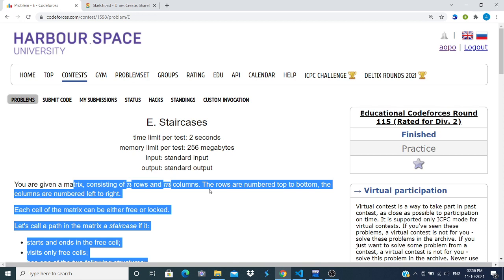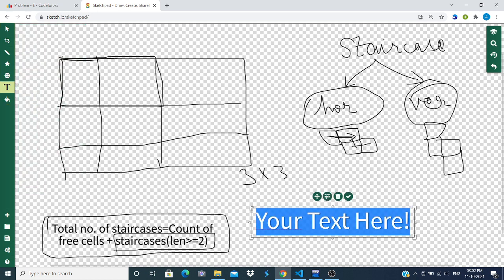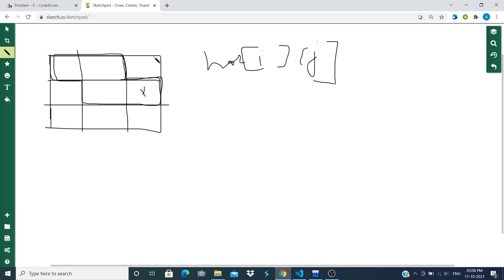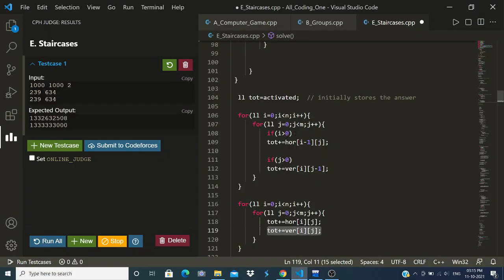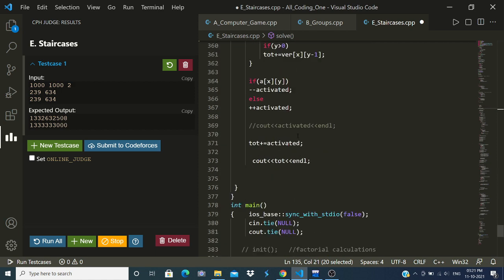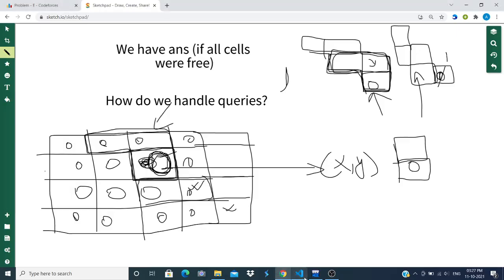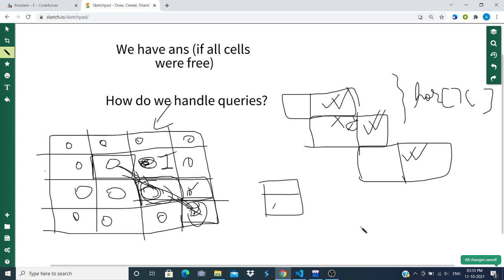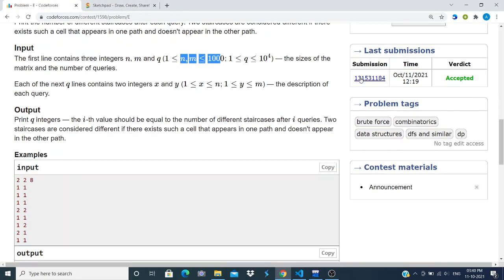E. Staircases (Educational Codeforces Round 115 (Rated for Div. 2))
This is the video editorial of E. Staircases from Educational Codeforces Round 115 (Rated for Div. 2) .